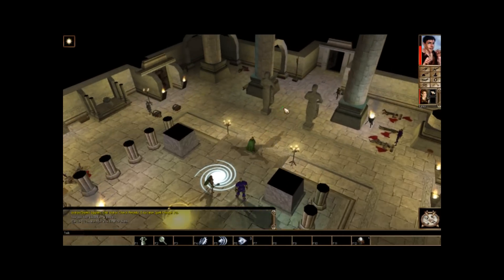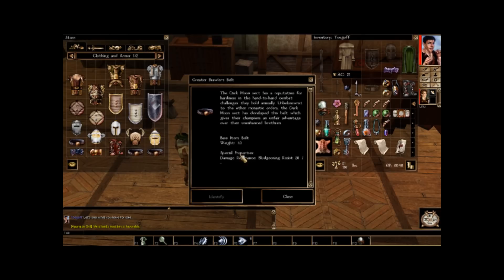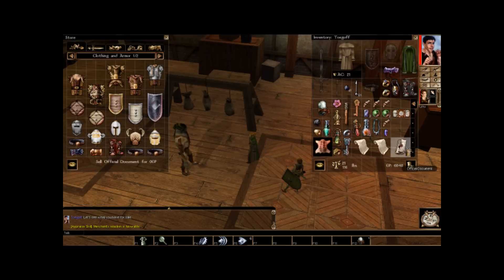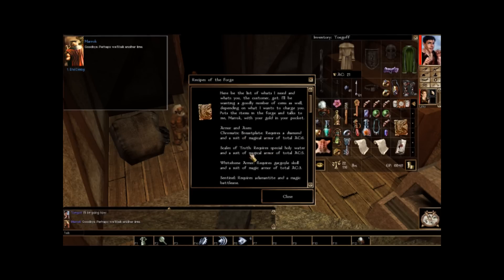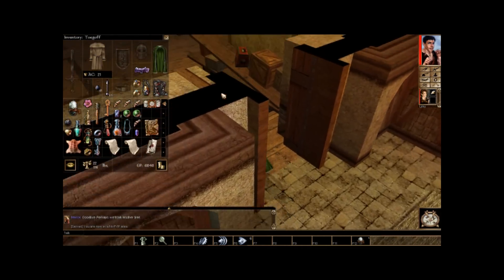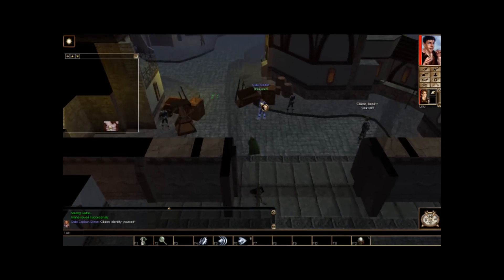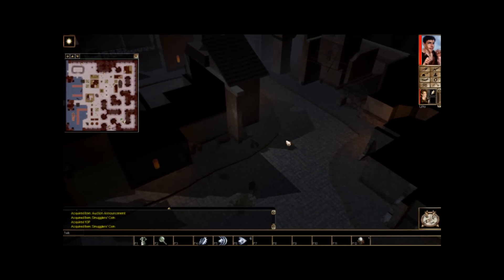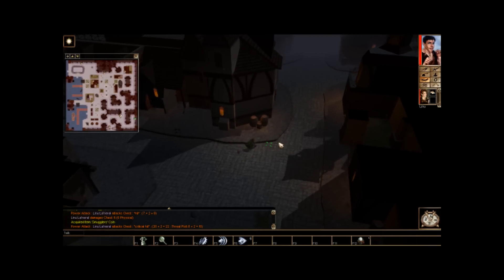Let's Play Neverwinter Nights - Part 41: To the Docks!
One district to go, and we can develop a cure for the Wailing Death.  Come on...just TRY and stop me!  Just try!